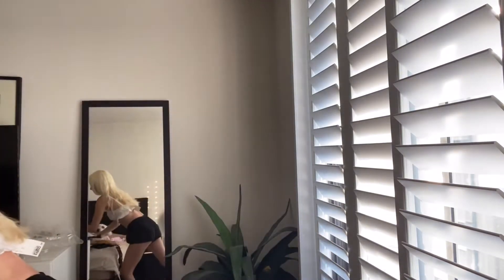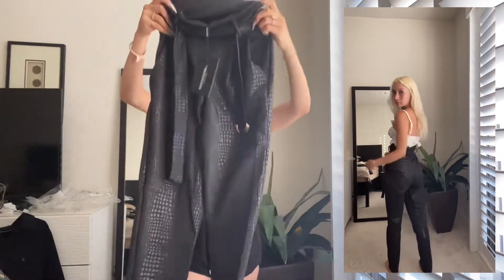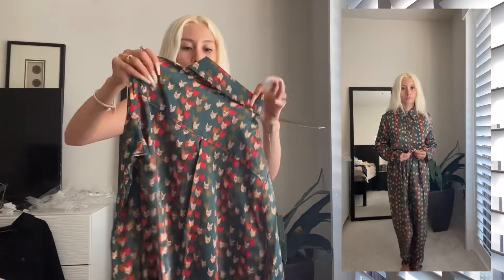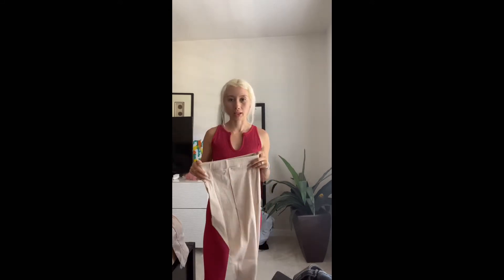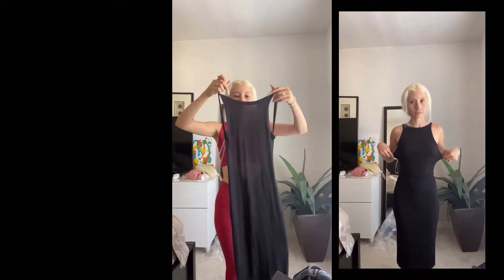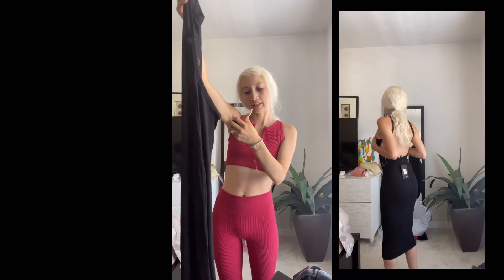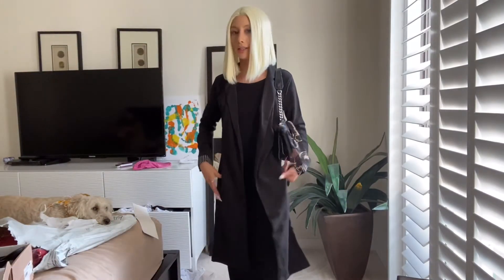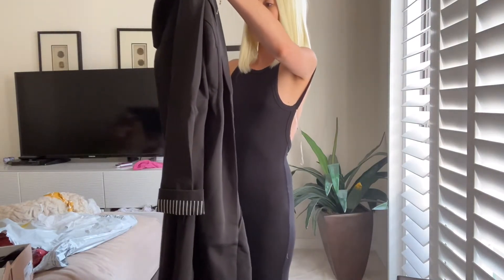FN and PLT haul $400+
Fashion nova and pretty little thing haul
TikTok i.lovemariaa 37k